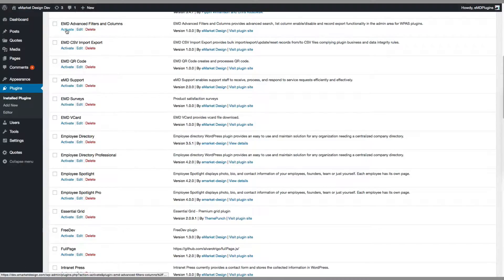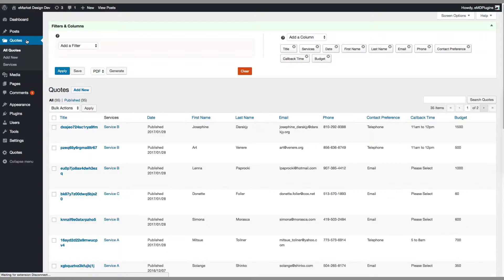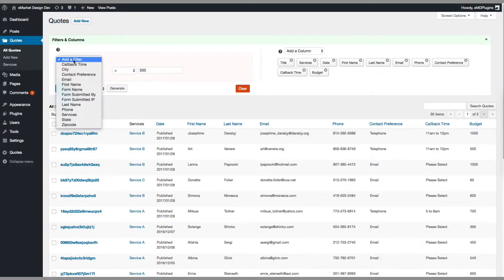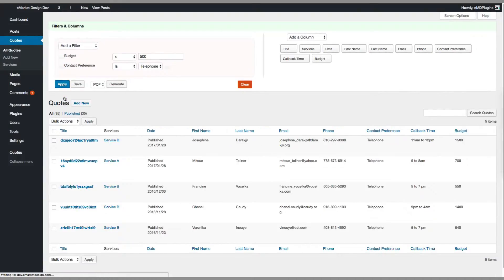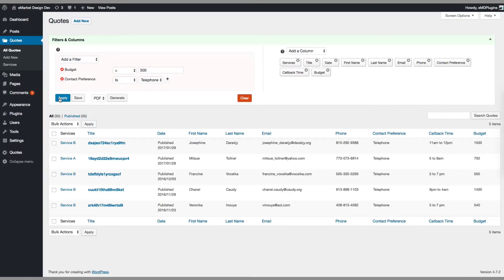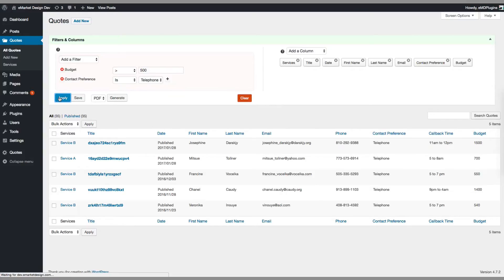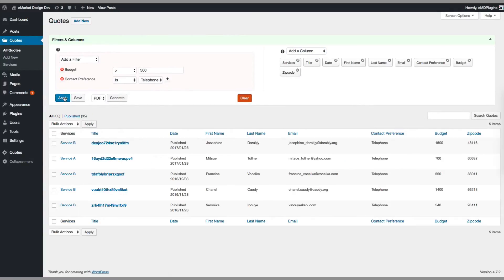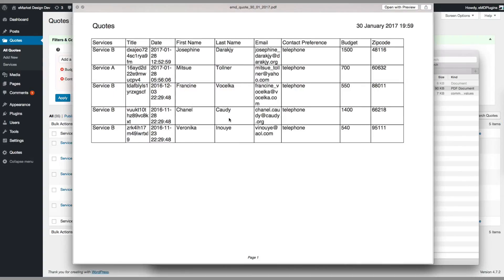EMD Advanced Filters and Columns Extension for "Request a Quote" WordPress Plugin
EMD Advanced Filters and Columns Extension for "Request a Quote" WordPress Plugin allows to:
* filter of sales quote requests
* save frequently used filters
* sort quote request columns
* change the display order of columns
* export search results to PDF or CSV